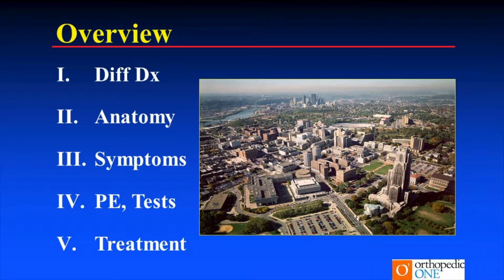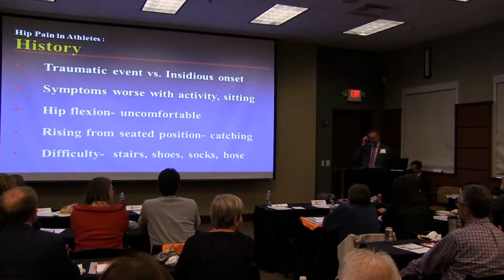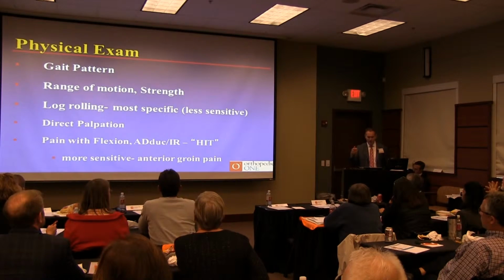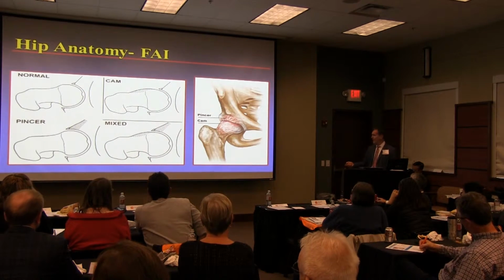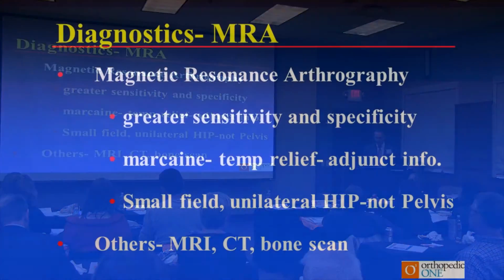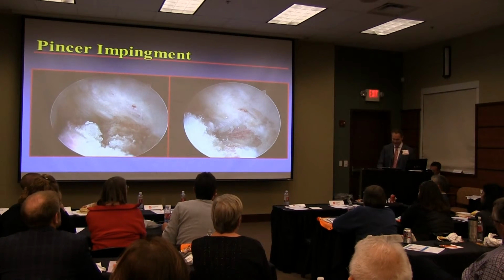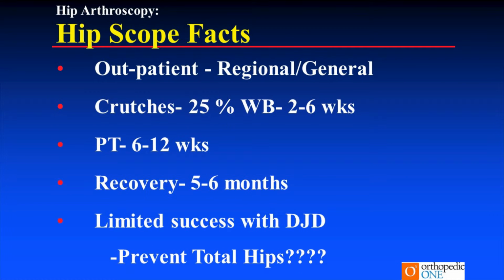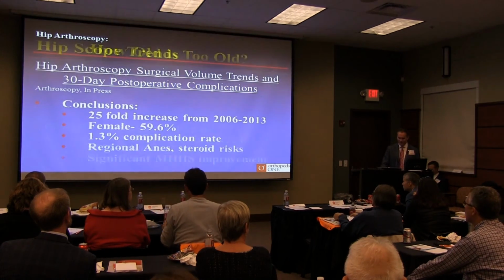Dr. Ken Westerheide - FAI - 5/7/16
Dr. Ken Westerheide speaking at Orthopedic ONE's 2016 Arthritis CME.